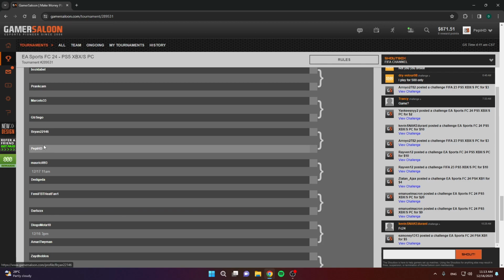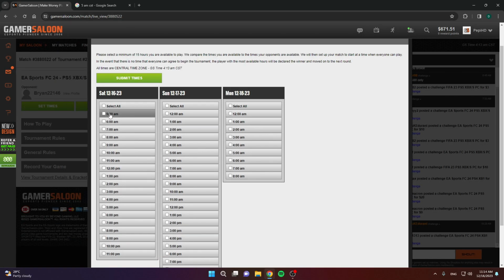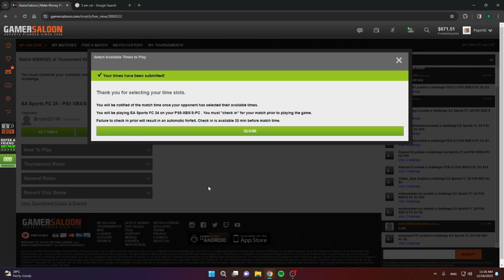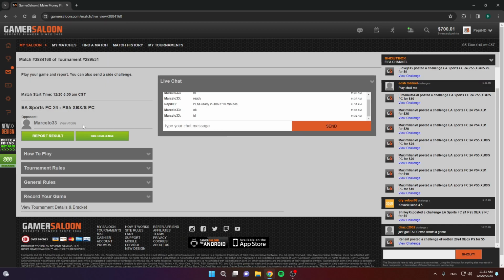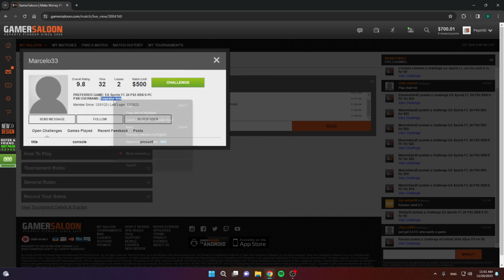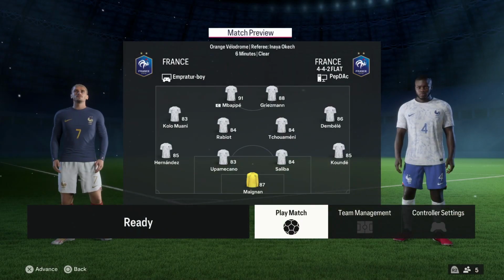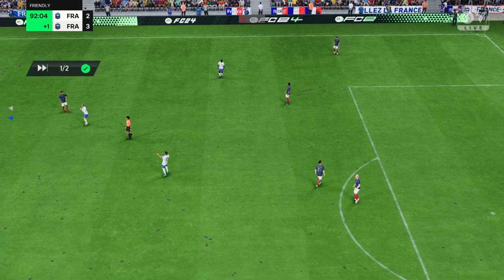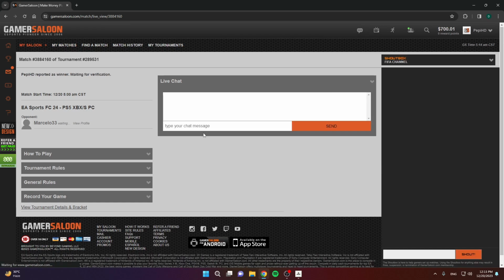FC 24 (FIFA) $500 Gamersaloon Tournament | Episode 1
In this series, I will be showing you my progress in this EA FC 24 (FIFA) $500 Gamersaloon tournament. In this video, you will see my first tournament game. Enjoy!

Use the following link to get a 50% instant deposit bonus (which means that if you deposit $20, you will instantly get another $10 added to your account)